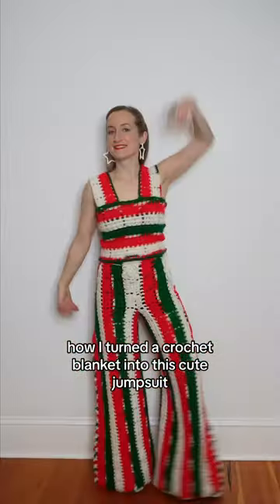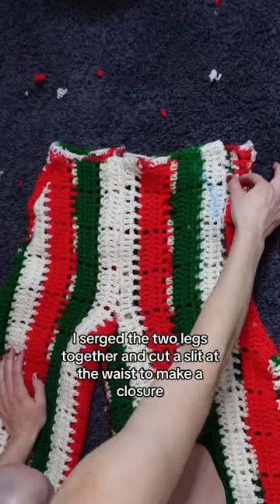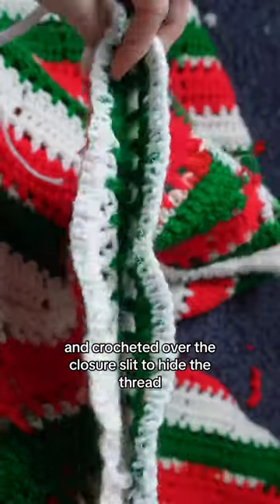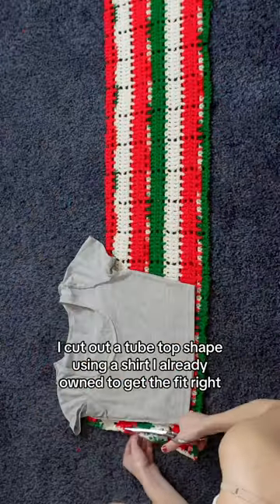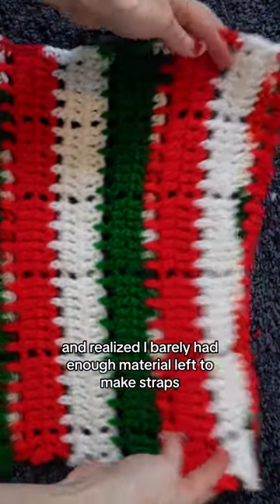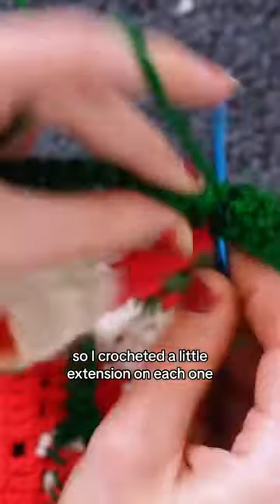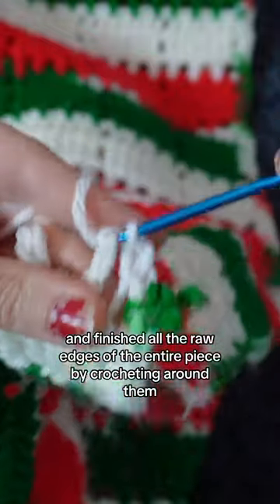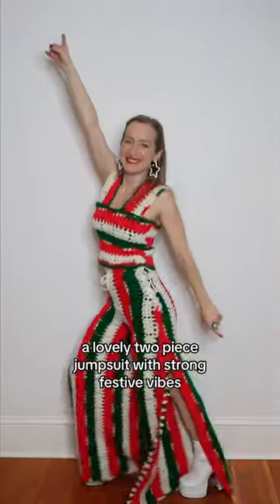🎄How I upcycled a $2 Goodwill blanket into a festive jumpsuit 🪡 🧶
Found this crochet blanket at the Goodwill bins and turned it into a two-piece jumpsuit!

Used my sewing machine, serger machine and crocheted some parts...lots of trial and error that I will share in a longer tutorial soon!

Ended up wearing it to my company's holiday party 🎄